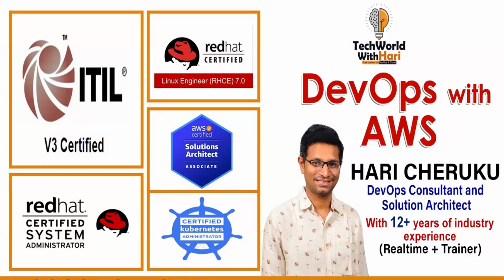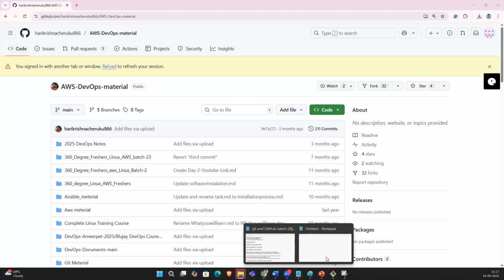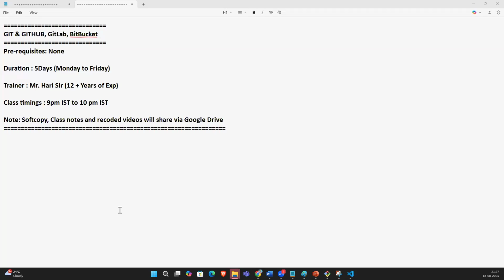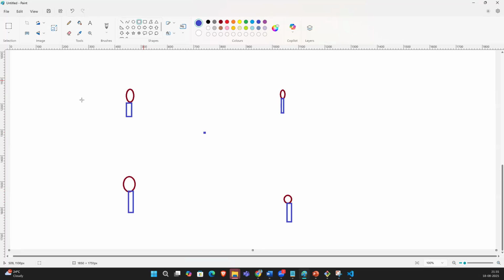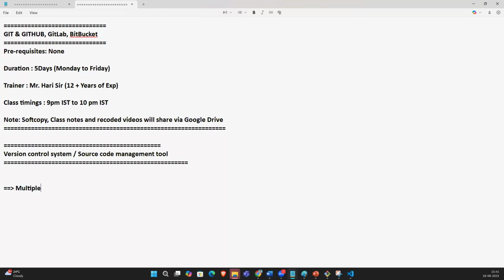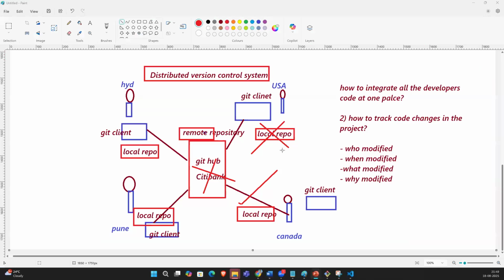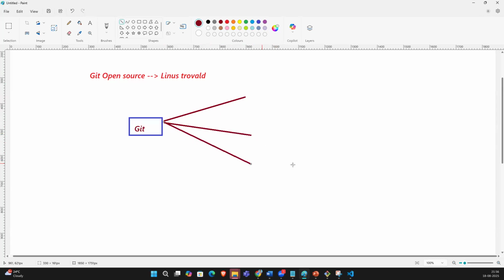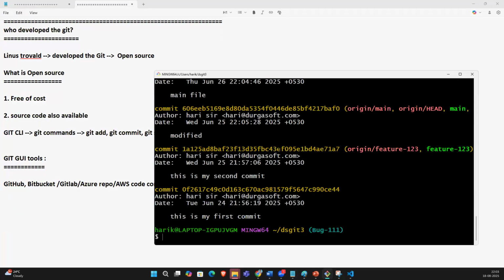GIT & GITHUB tutorials || Demo - 1 || by Mr. Hari On 18-08-2025 @9PM (IST)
Java tutorial by durga sir